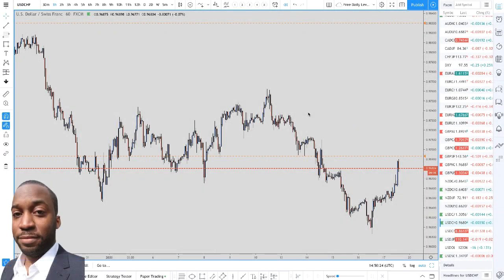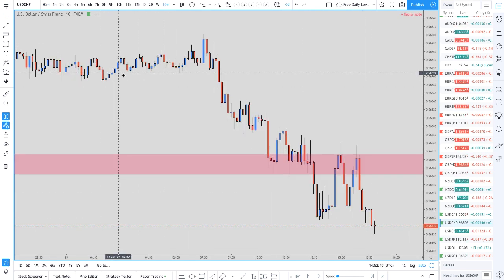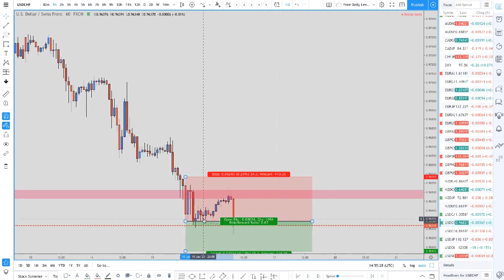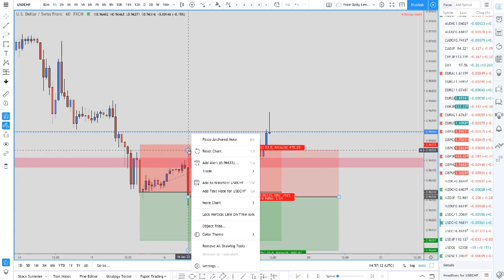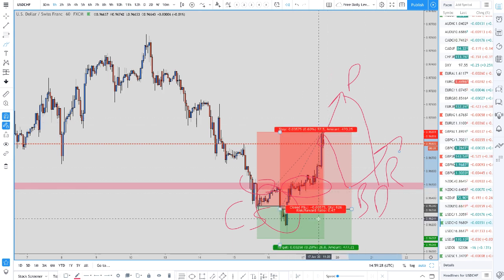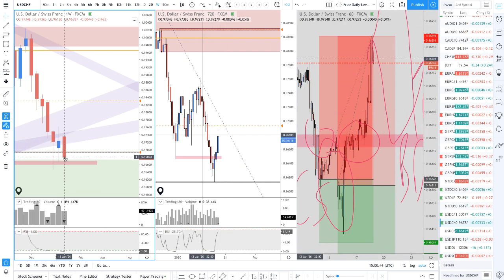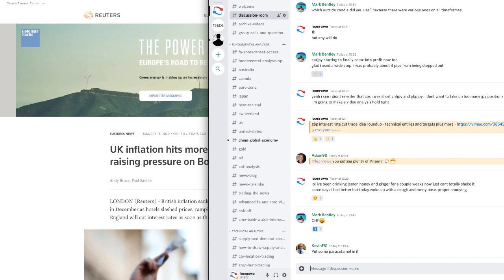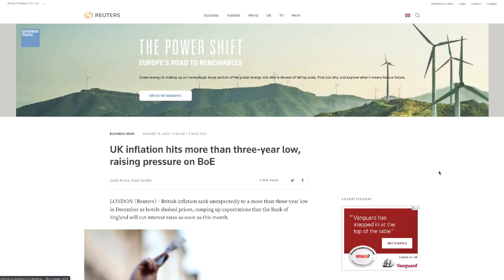Forex Trading Mastery - Advanced SUPPLY AND DEMAND Strategy With Stop Hunt!!!